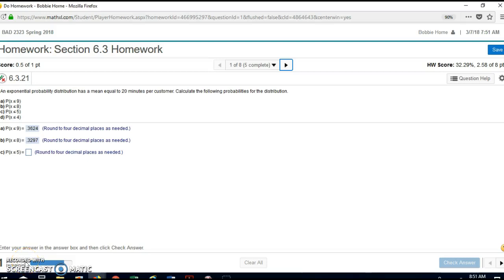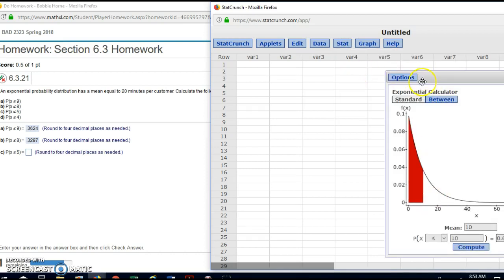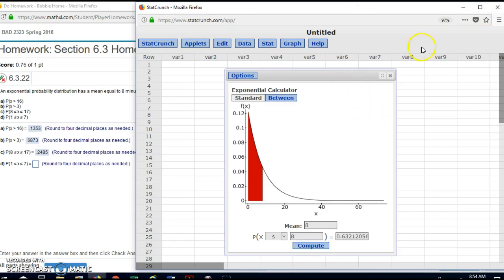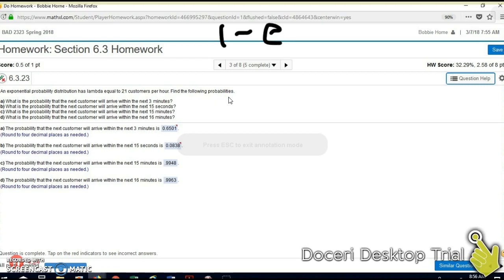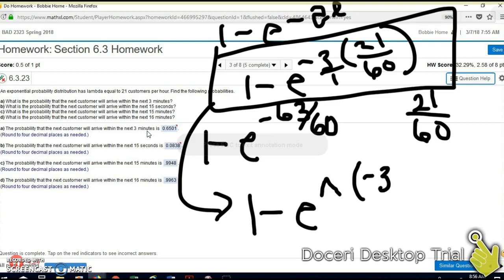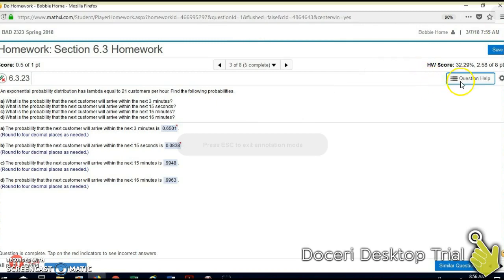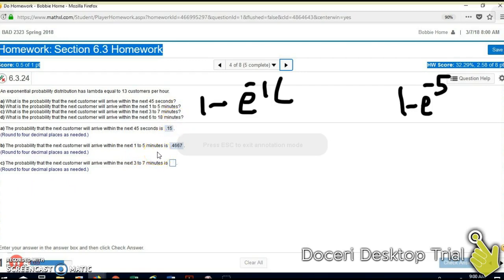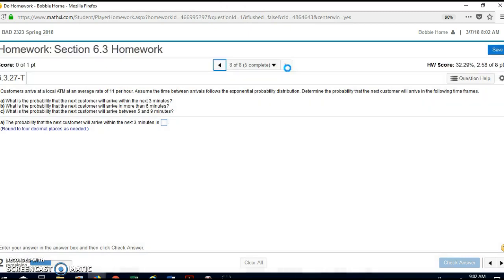Stats 6.3 Homework